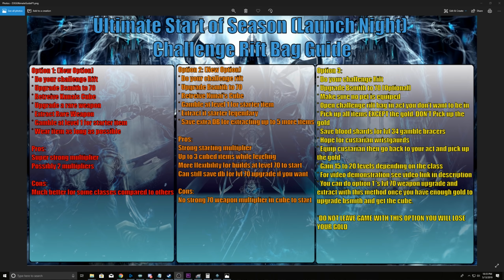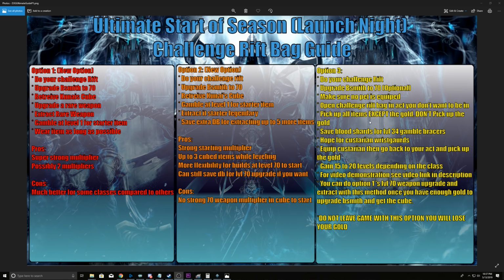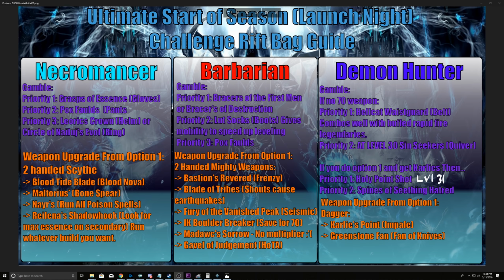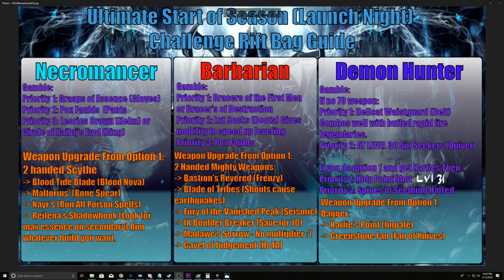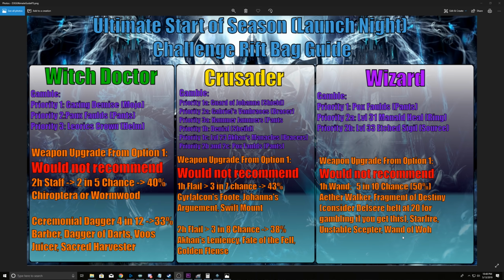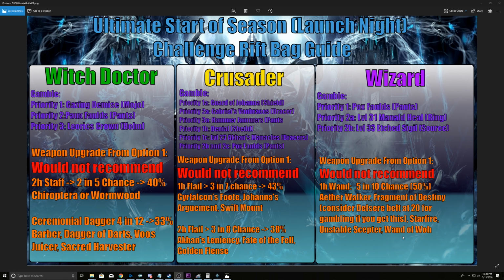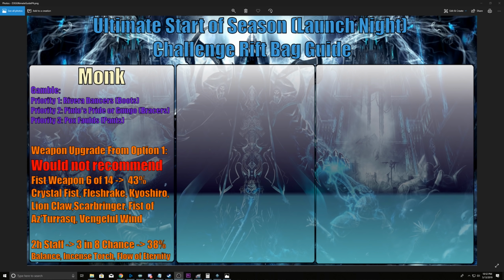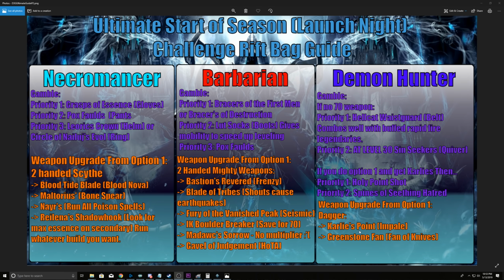Diablo 3 Gambling and Upgrading Guide Season 18 :: Start Season 18 Leveling Fast Without a Power Lvl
🌟🌟Graphics Used In Guide🌟🌟
💥 Version 3, Printer/Mobile Friendly (Better font, color and more concise layout)